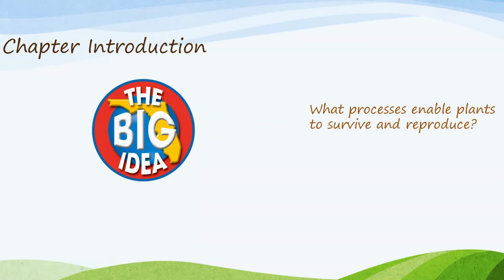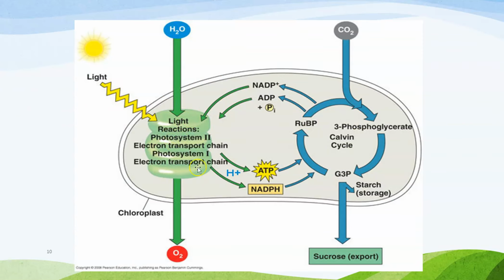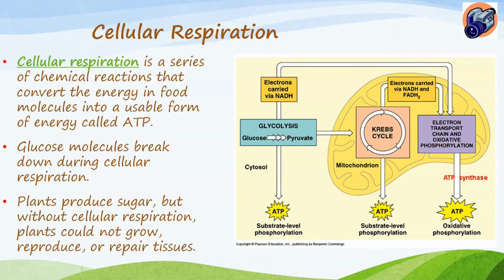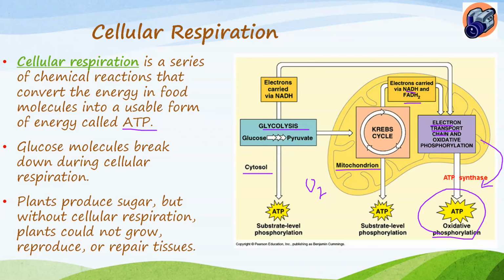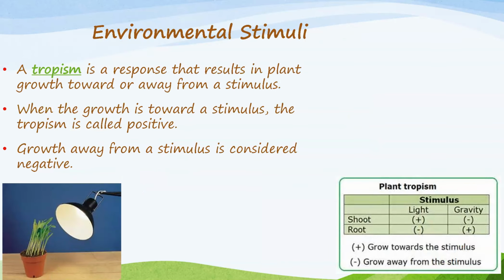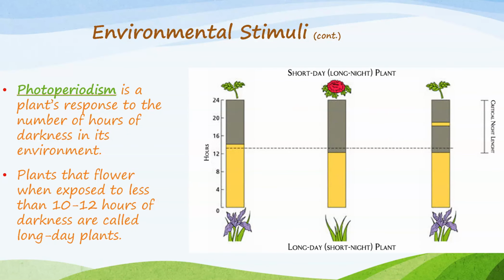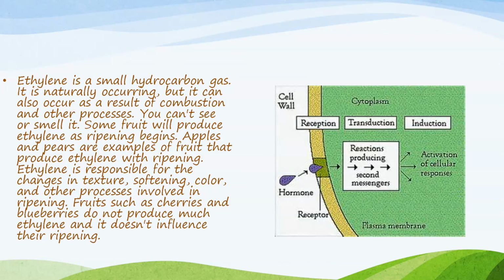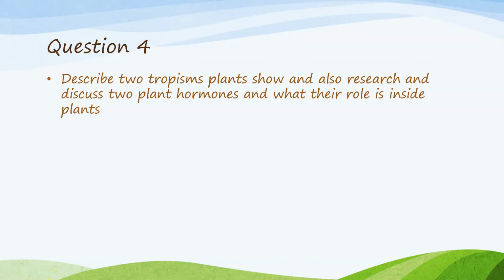Life _ Plants part 2